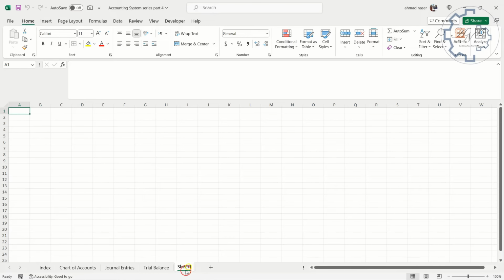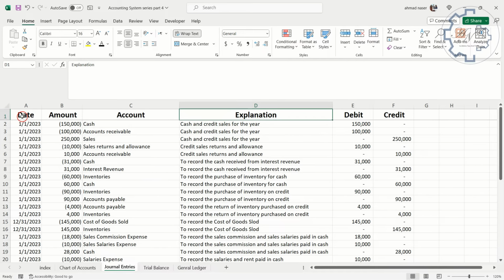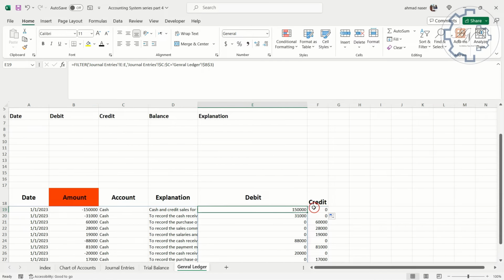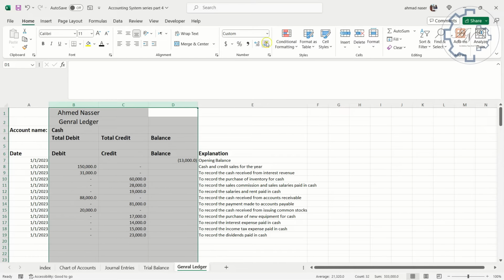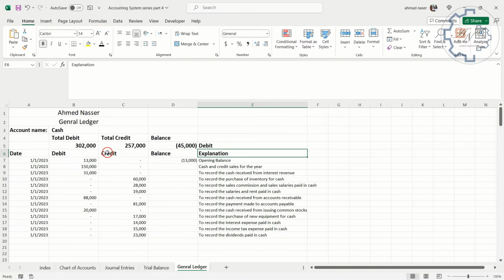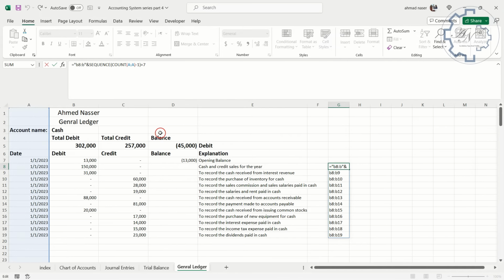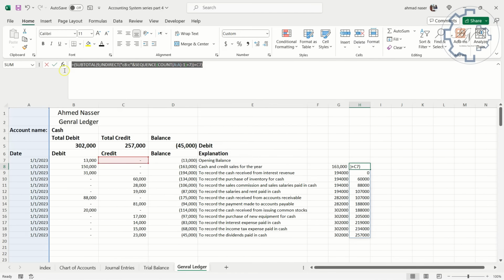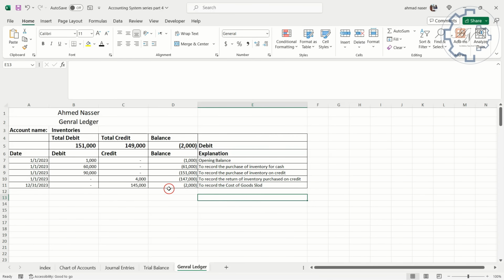Part 6 - General Ledger worksheet - Create an accounting system using Excel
Create an organized and efficient accounting system using Excel. Use formulas and functions to automate calculations and make data entry easier.